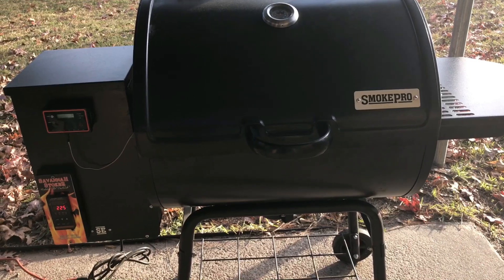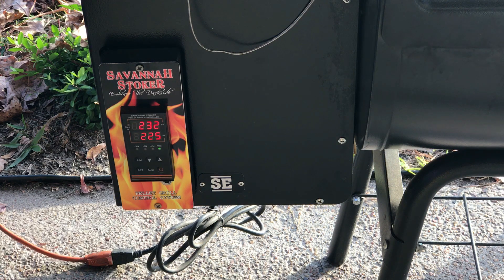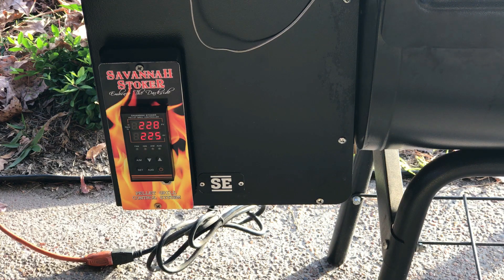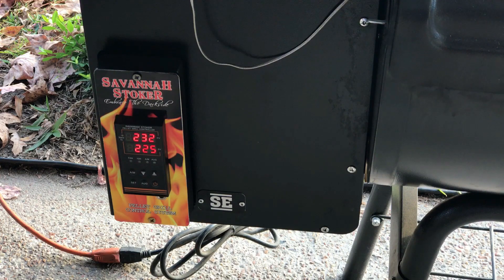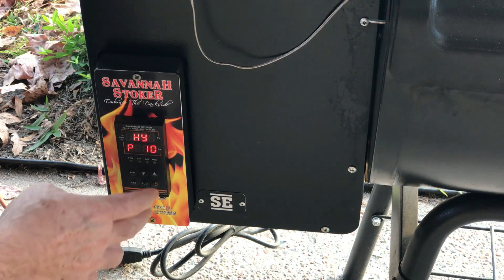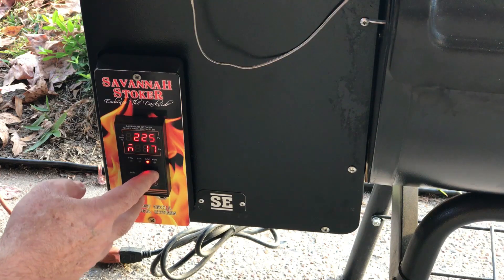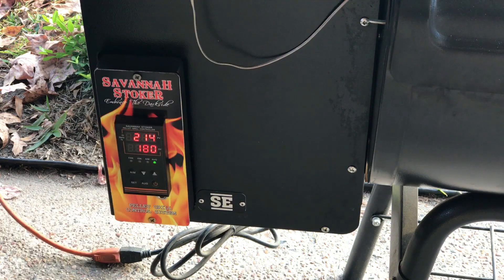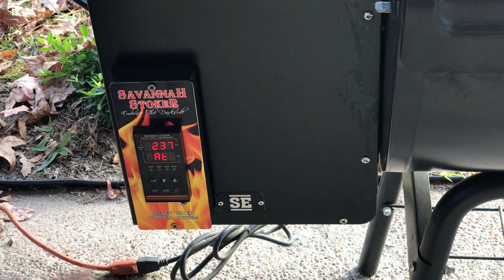Fine Tuning the Savannah Stoker controller on the Camp Chef grill.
How to fine tune your Savannah Stoker controller to give optimal performance know the Camp Chef pellet grill.